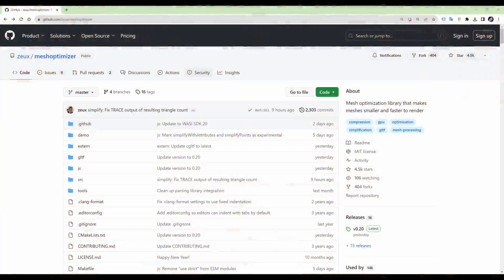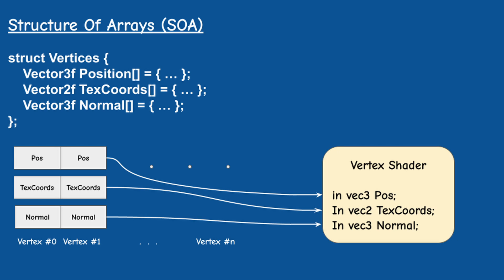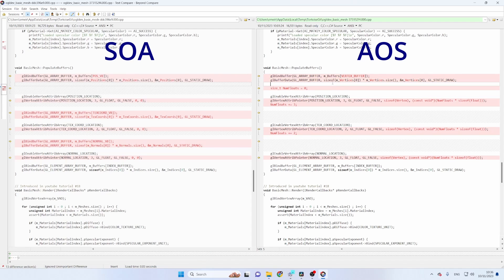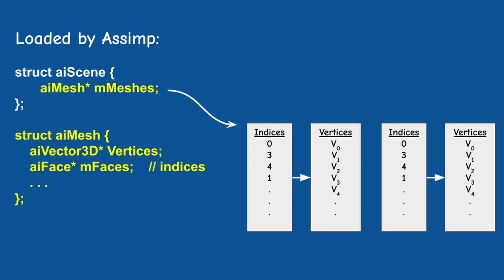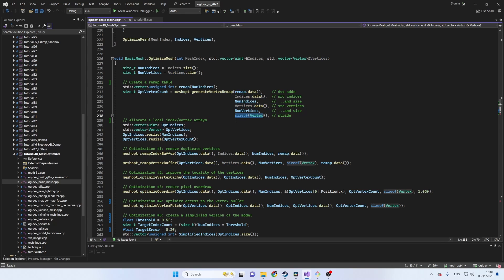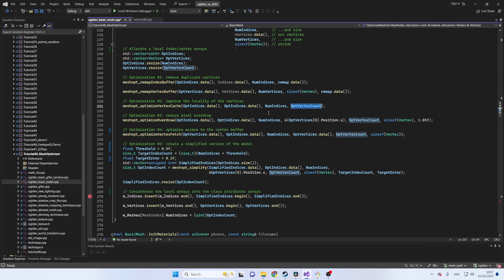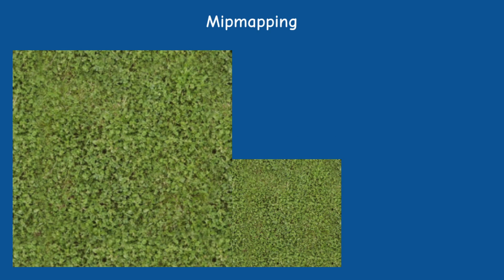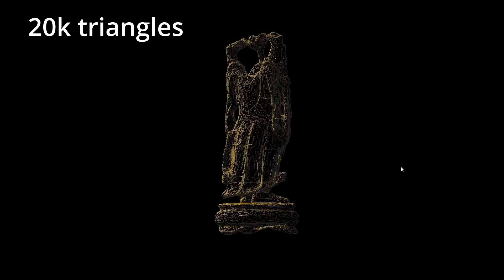Optimize Your Meshes! // OpenGL Tutorial #48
In this video we learn how to optimize meshes and models using the Mesh Optimizer tool.

Timecodes:
0:00 Intro
1:12 Installing Mesh Optimizer
2:33 Integration
2:47 SOA to AOS
8:11 Integration - continued
9:54 Optimization #1 - drop duplicate vertices
12:57 Optimization #2 - optimize the vertex cache
14:07 Optimization #3 - optimize overdraw
15:50 Optimization #4 - optimize the vertex buffer
16:37 Optimization #5 - mesh simplification
19:14 Outro

If you want to get the same version of the code that was used in the video checkout the tag 'TUT_48_MESH_OPTIMIZER'.

GPU Image by rwindr from Pixabay

Etay Meiri